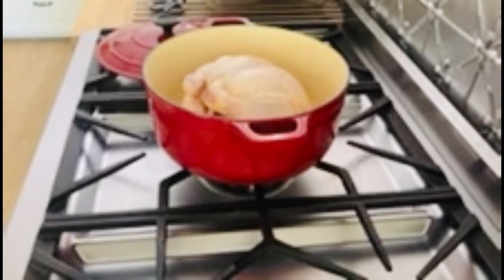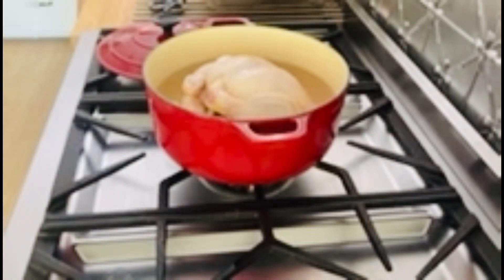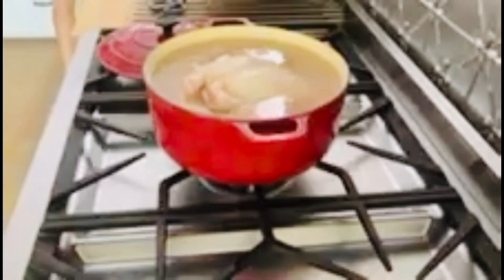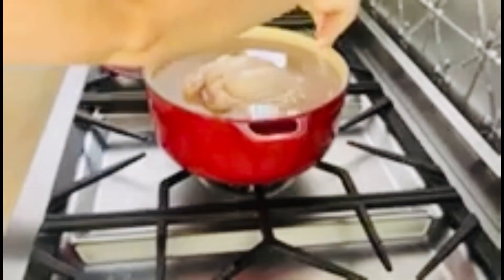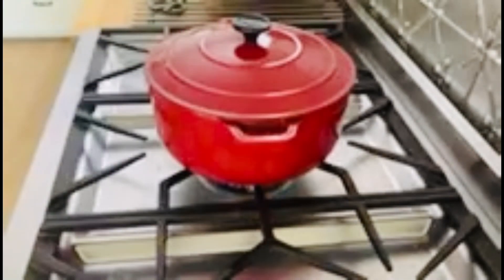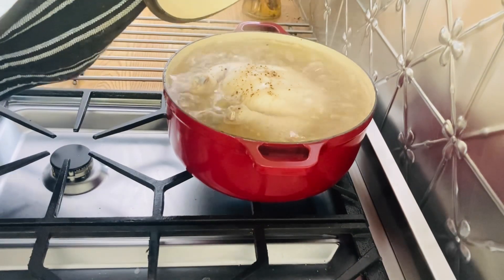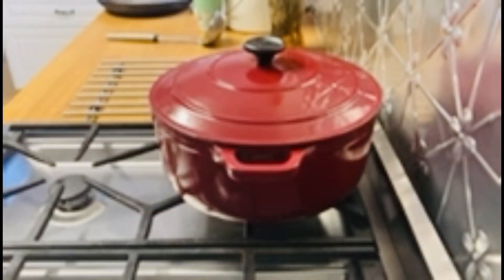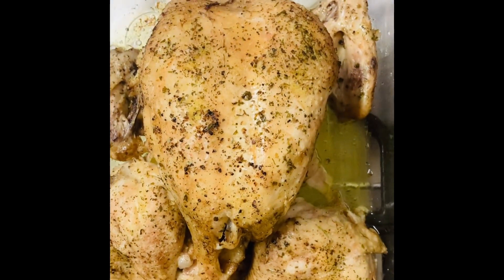How to make Chicken Stock | GAPS meat stock | gut healing food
Welcome Back to Rustic Groves Farm!

In this video I will show you how we make our own gut healing chicken meat stock from scratch 😊
Its so simple and easy to do and is a great way to use a whole chicken and get nutrition into your belly!

Thank you so much for joining us and we hope you enjoyed the video.

Rustic Groves Farm